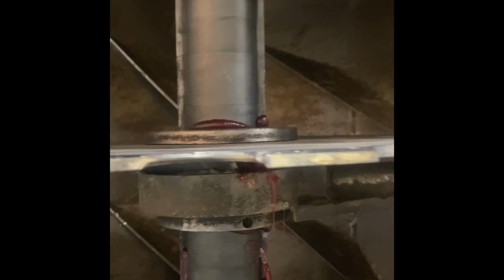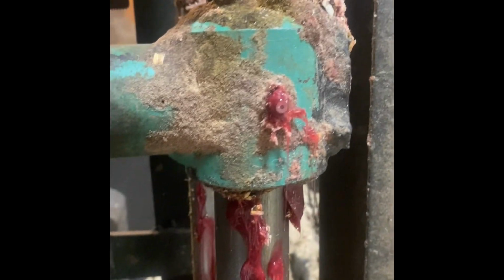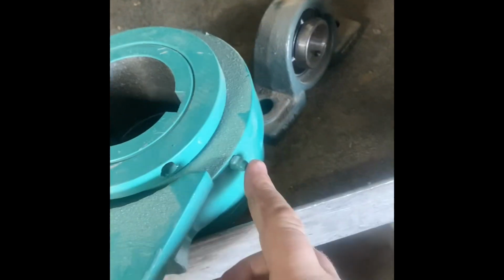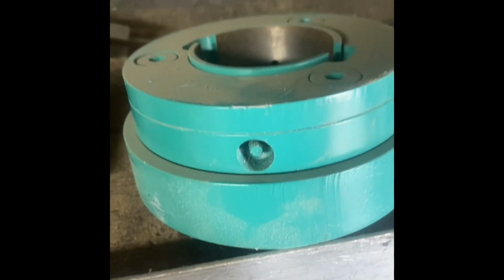Sawmill…. 3 Blade Vertical Edger Greasing and New Parts for Rebuild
Vertical edger rebuild parts